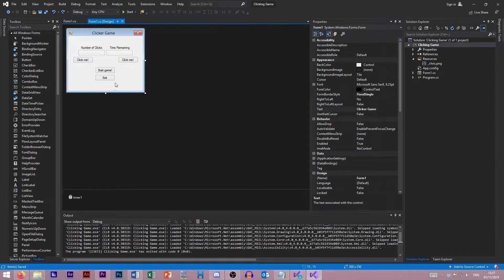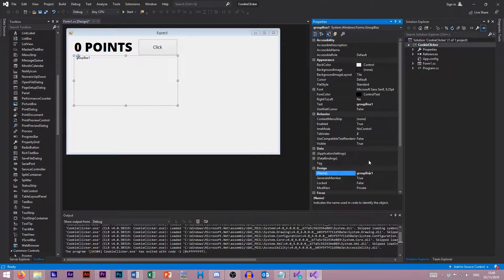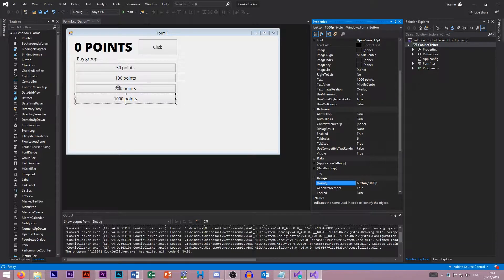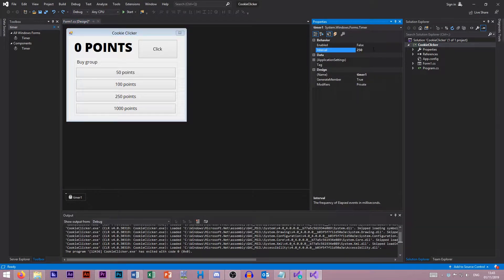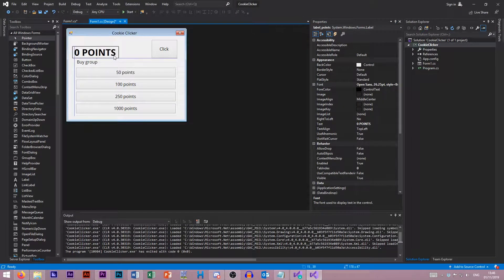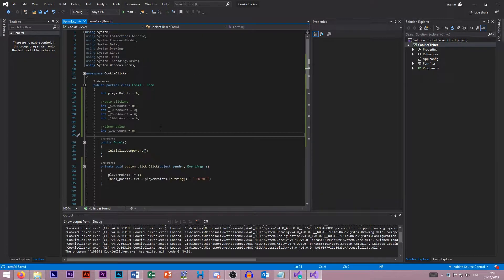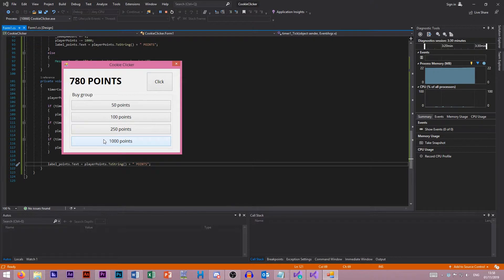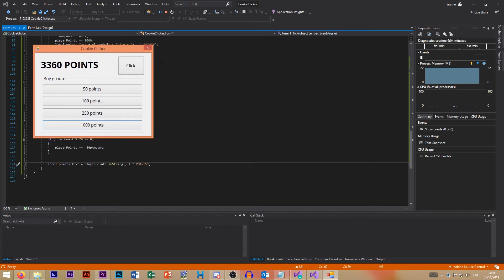Cookie Clicker Clone - Visual C# Programming Guide 2019 - Episode 3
Within this episode, we extend our Clicker Game concept from last time; we create a clone of cookie clicker. This series is dedicated to teaching Visual C# programming and techniques.